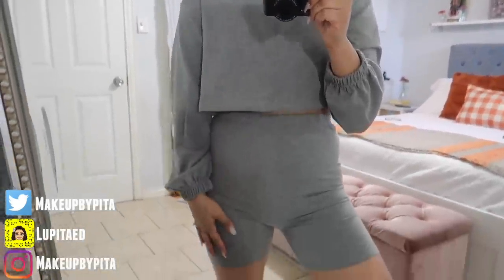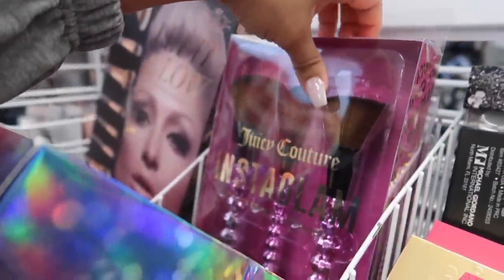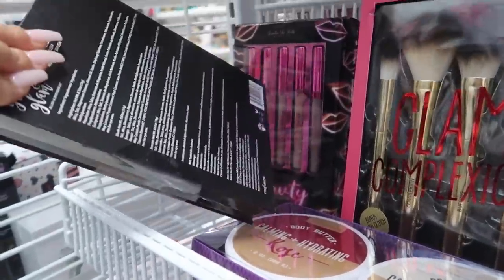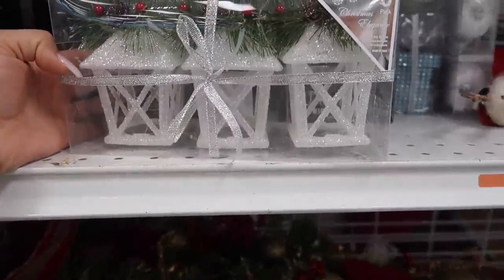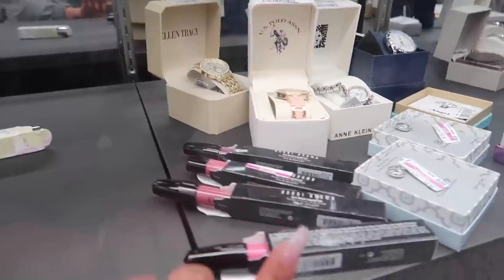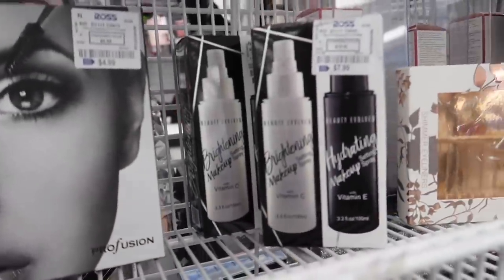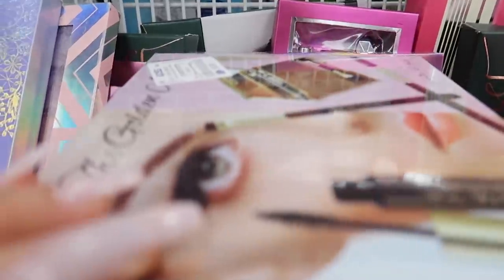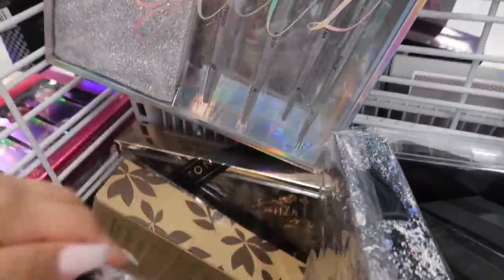You WON'T Believe What I found at ROSS MAKEUP DEALS!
Come shopping with me to ROSS! For good makeup deals.

*CAMERAS I USE TO FILM
Ebates - Get Cash Back when you shop online. Sign up-
 LET’S BECOME FRIENDS!!

Makeupbypita
United States